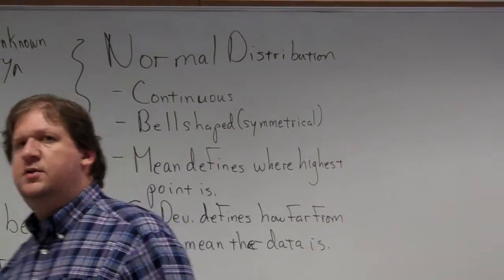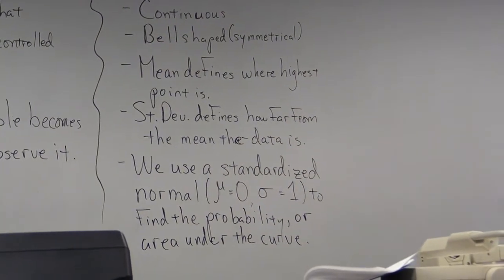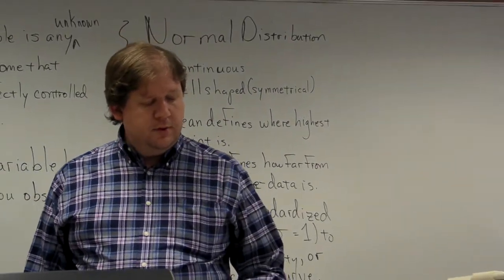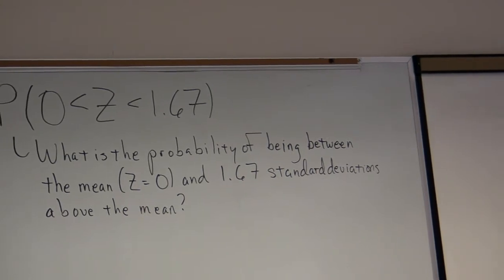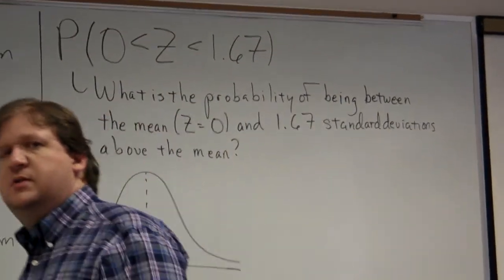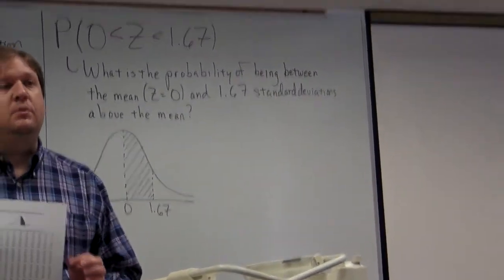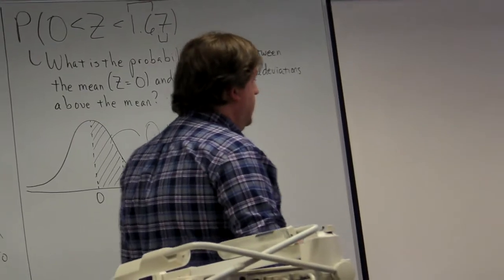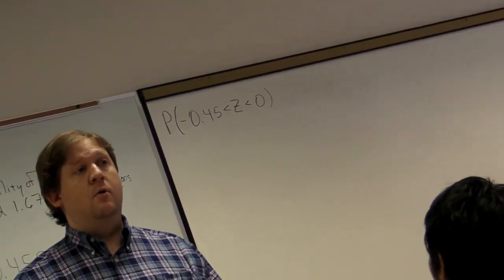ECON 306 - Probability (Part 3 of 7)